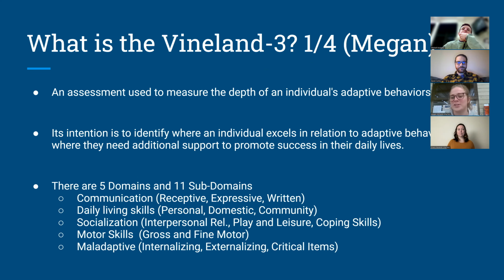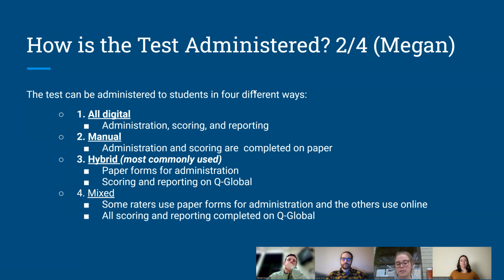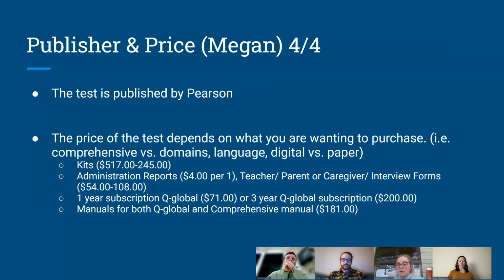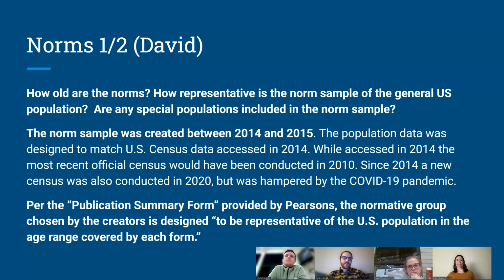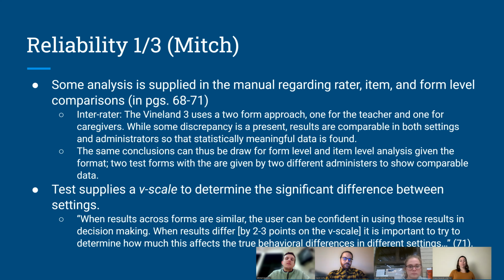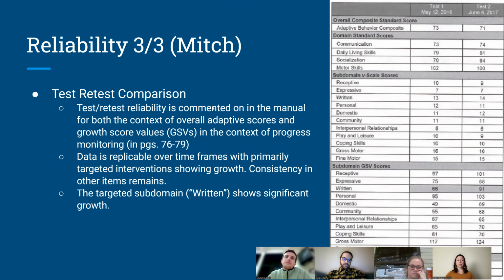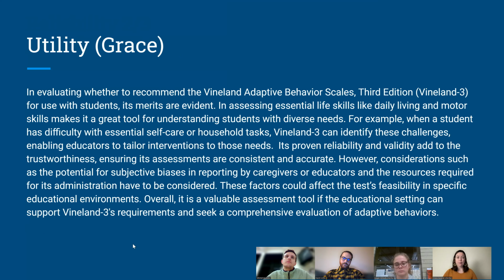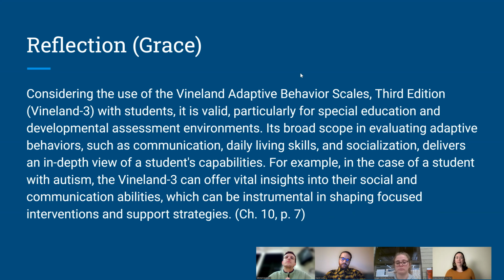Vineland 3 Overview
This was an assignment for the OSP Academy at Seattle U. Fall 2023.